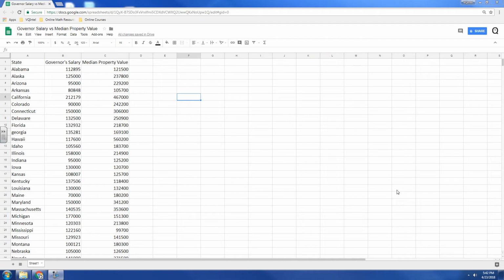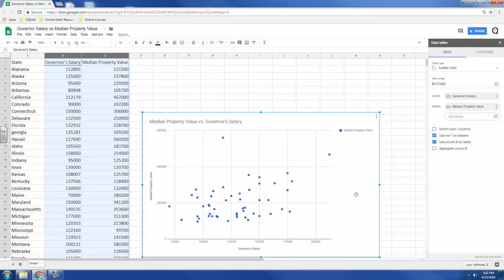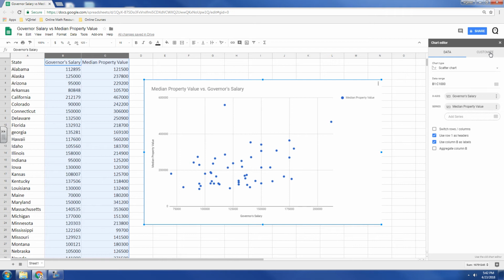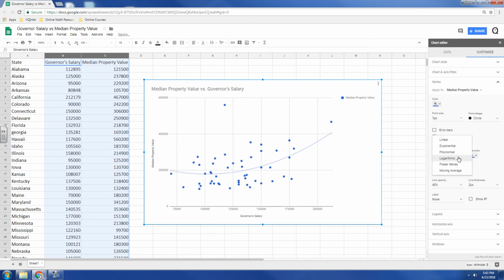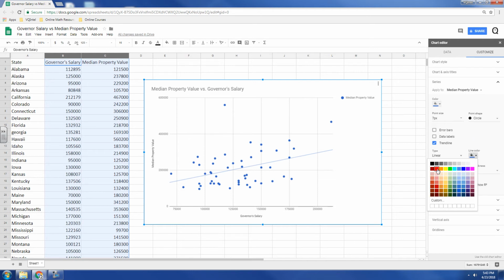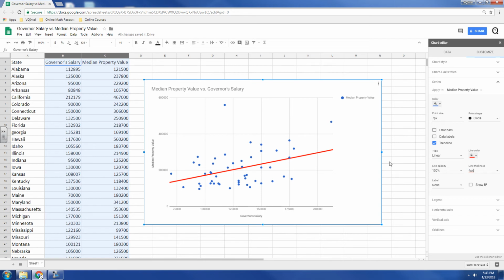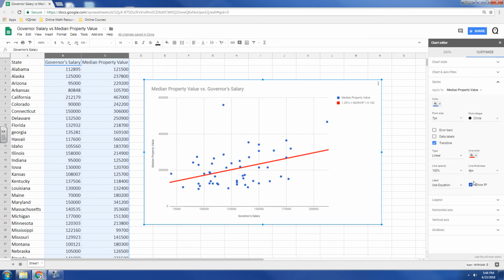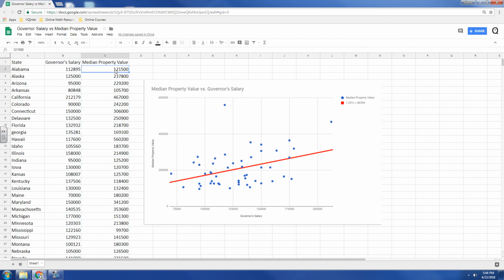Google Sheets - Linear Regression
In this video we guide you through LINEAR REGRESSIONS USING GOOGLE SHEETS!